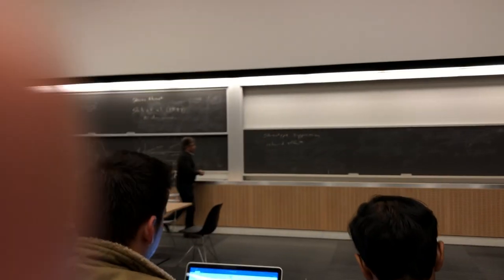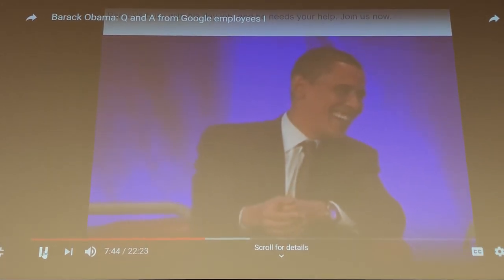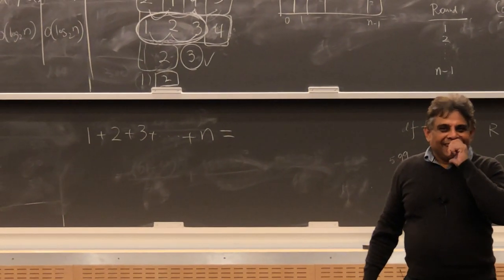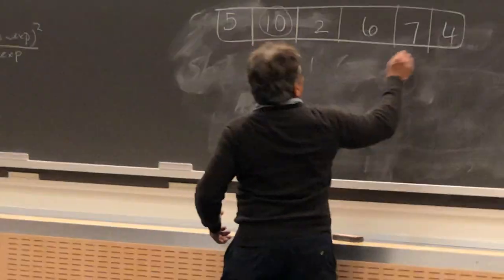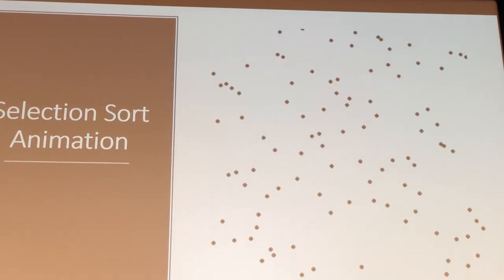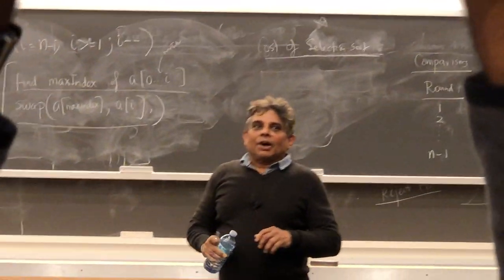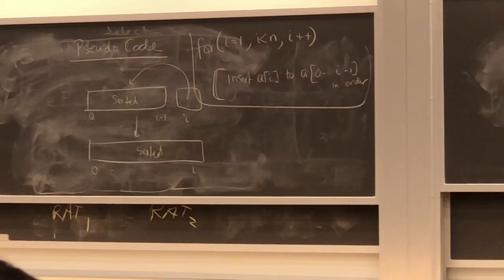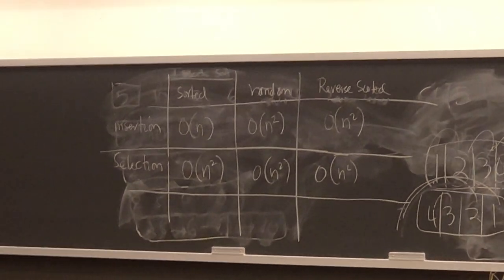Professor Gunawardena Lecture Intro to CS 13.2 Sorting